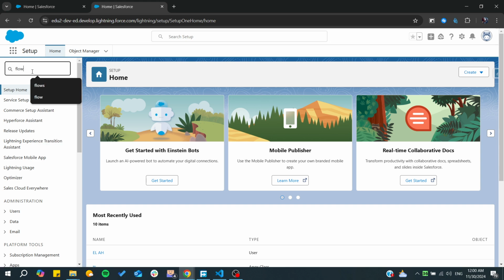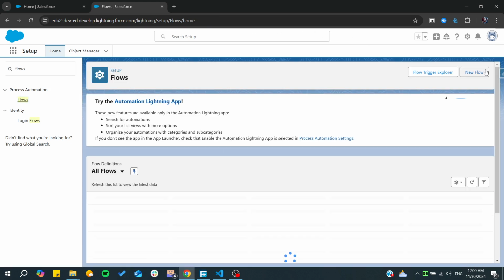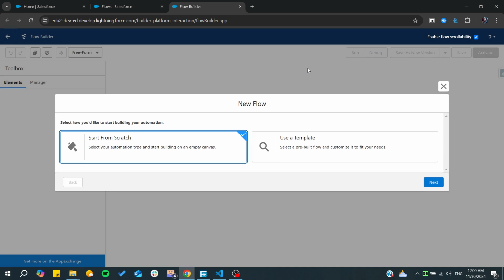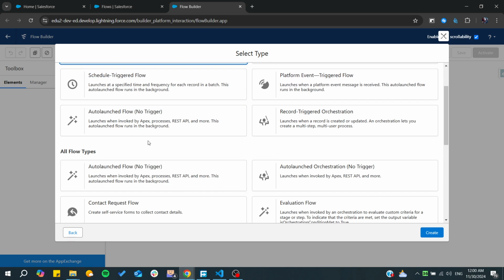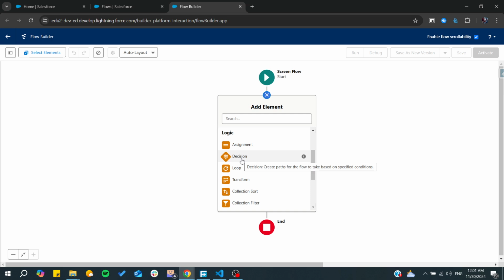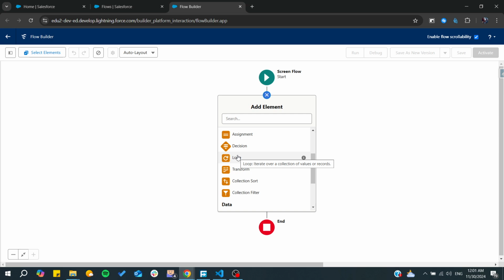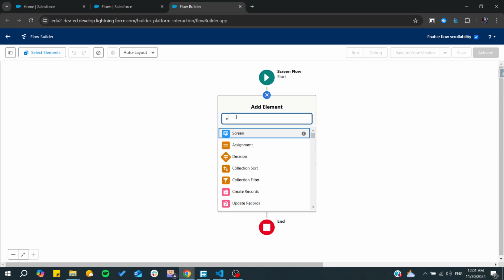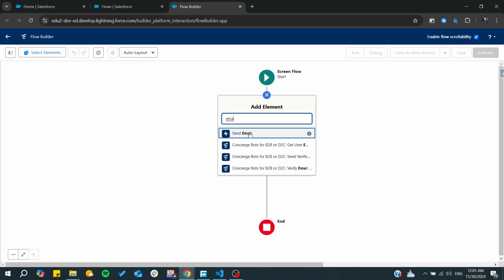How To Recover Deleted Flows In Salesforce Tutorial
Today we talk about recover deleted flows in salesforce,salesforce,salesforce developer,flows in salesforce,salesforce tutorial,how to restore deleted records in salesforce